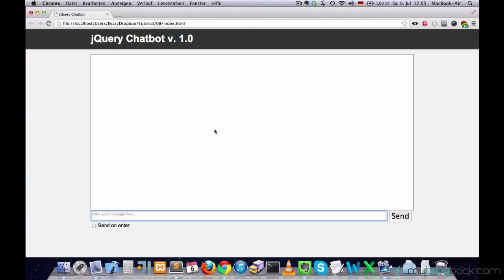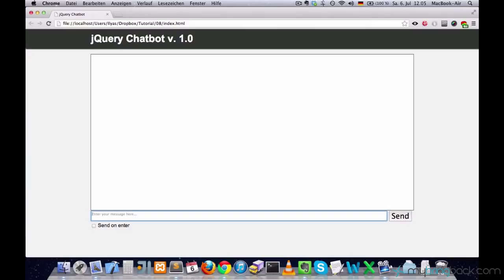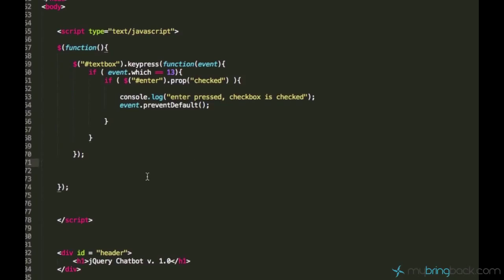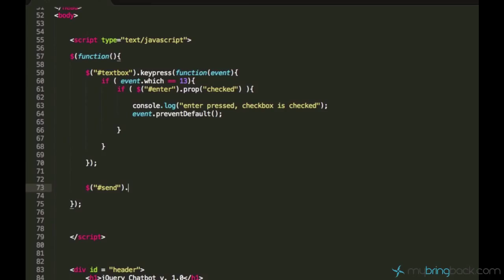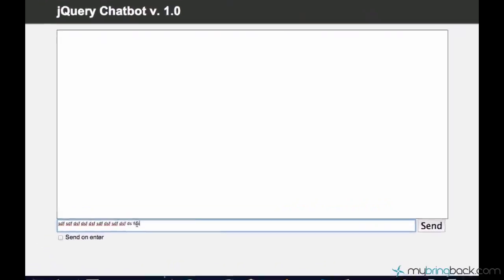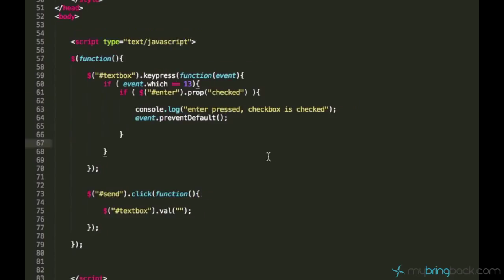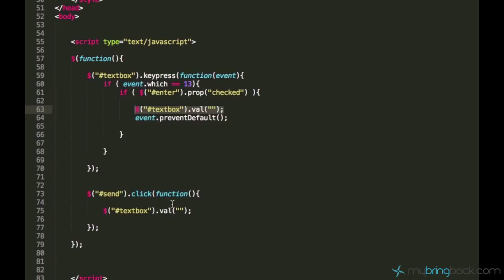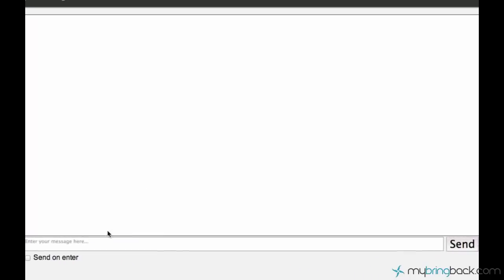jQuery and AJAX Tutorials 8 Adding more Chat Features